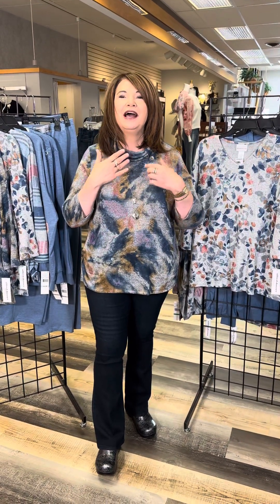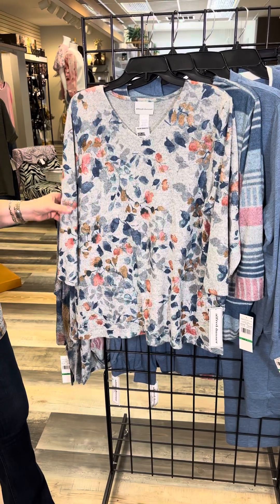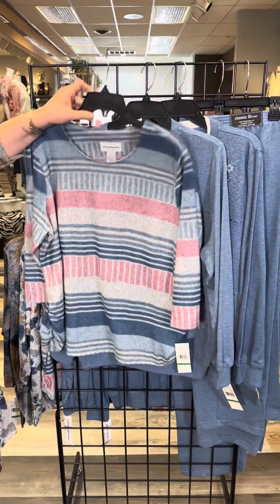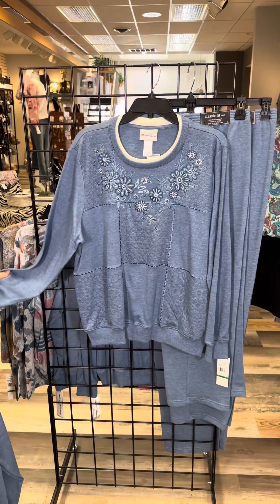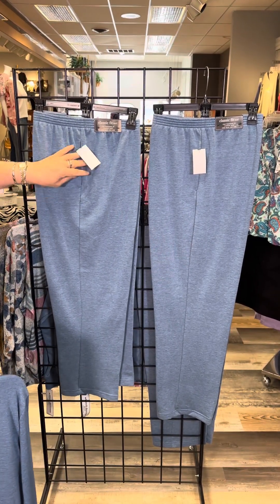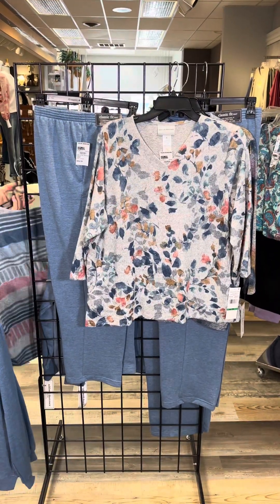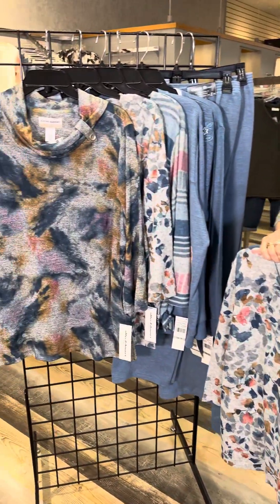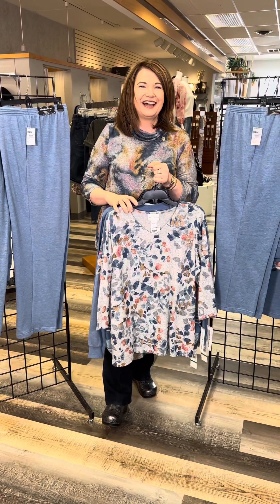Alfred Dunner Casual Fridays Collection in a denim friendly blue just arrived at FourSeasonsDirect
Style: Soft and Unique Styling in Tops and One Comfy Pant
Colors: Blue with Hints of Carnation and Pumpkin

Sizes: Missy, Petite and Plus Sizes

Unique Features: Soft Brushed Fabric, Pockets, Side Ruching, Accent Seaming, Embroidery and Comfort Waist Pant with Pockets in TWO Lengths

SHOP expires September 15, 2024. Cannot be combined with any other offers. Hallmark, Isabel Bloom, Bethany Lowe, Judy Bloom and Pegasus Gifts Excluded. Not valid on previous purchases. Other exclusions may apply.